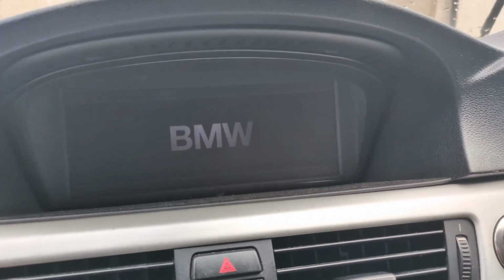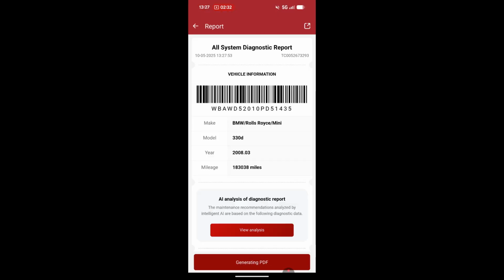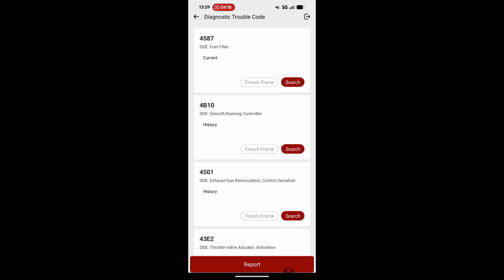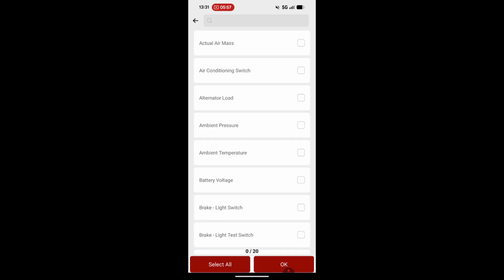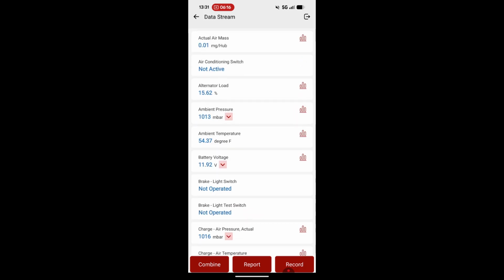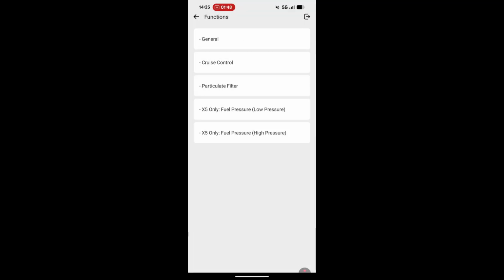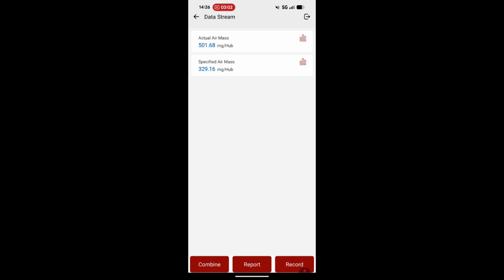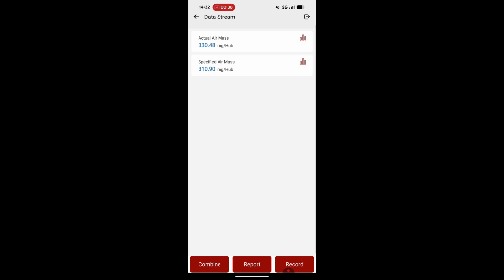BMW 4501 Exhaust Gas Recirculation Control Deviation | BMW Increased Emissions Warning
In this video we get to the bottom of an increased emissions message on the central info display of a 2008 BMW 330d.